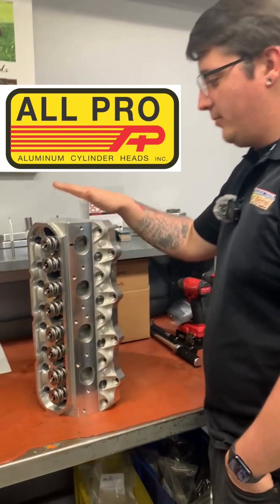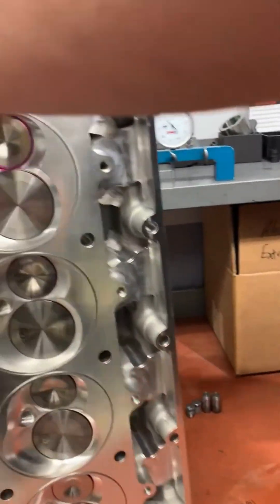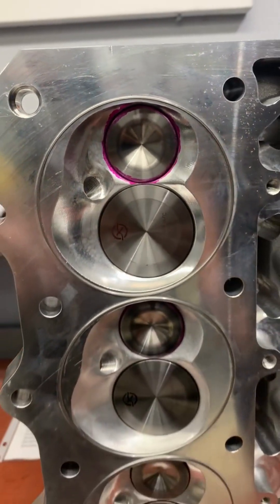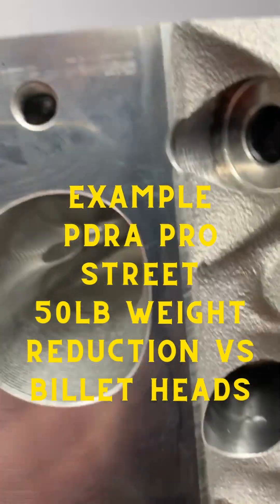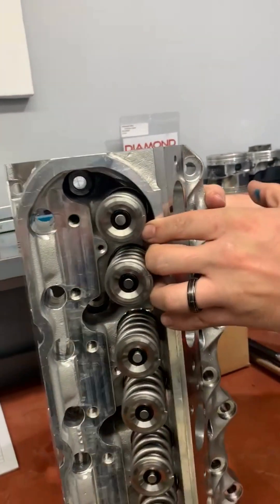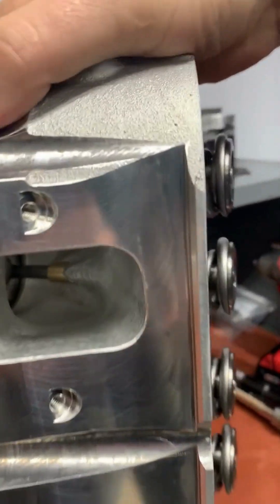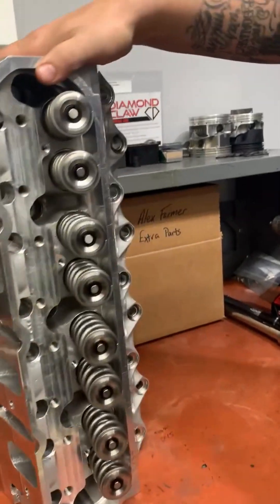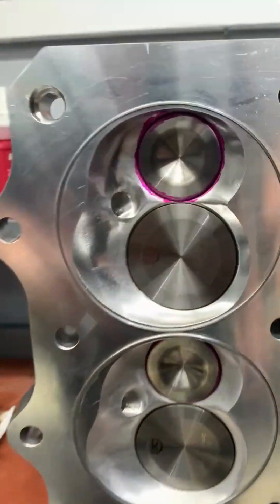4,500 HP Billet LS, Pt 3, Heads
4,500 HP Billet LS, Pt.3 – Heads

We are using All Pro 12-4 cast cylinder heads for this application.  They are solid and there is no water running through them.  They work really well at high horsepower with billet blocks thanks to their 1 inch thick deck and HIPS treatment. The key benefit of cast heads is that LDRA and PDRA rules give a 50 lb. weight reduction versus billet heads.  The valves are titanium and paired with a proprietary spring kit made for us by Manley Performance.

The finished heads are machined from porter castings on our 5-axis CNC.  Intake ports are 310ccs.  Exhaust ports are 160ccs.  Top fuel hoops in the heads and block are used to contain the extreme cylinder pressure generated at this horsepower level.

1545 Mound Rd
Joliet IL 60436